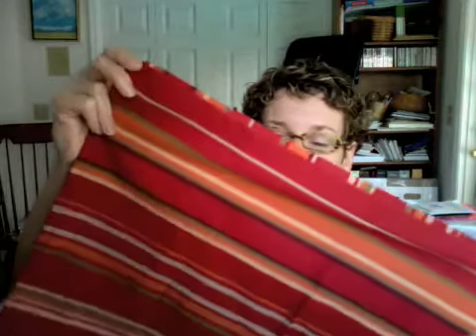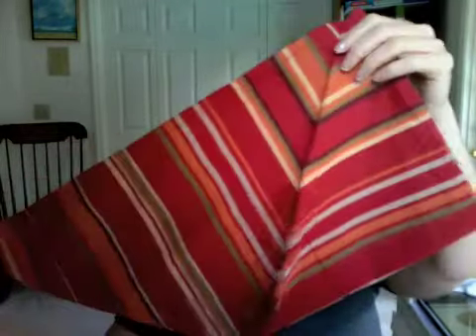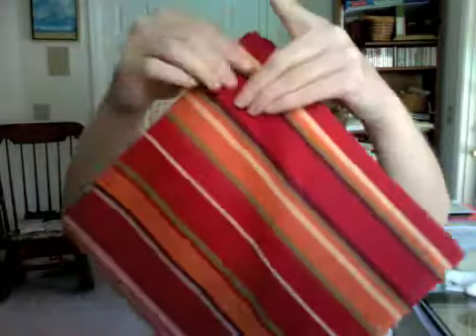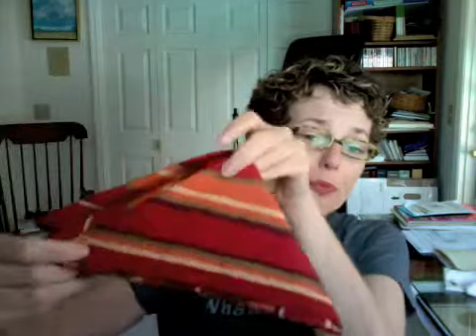Origami of the Day 10 05 09 Pyramid Napkin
Set a fancy table with this pyramid napkin fold